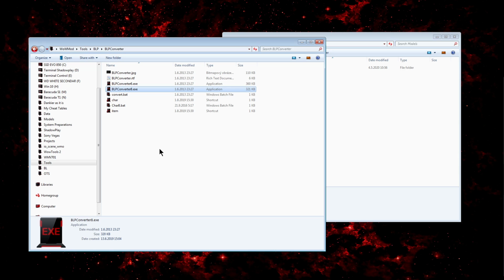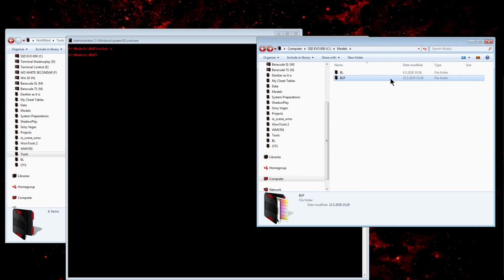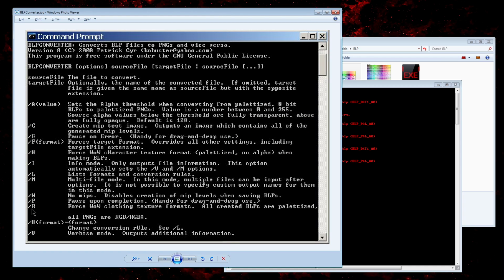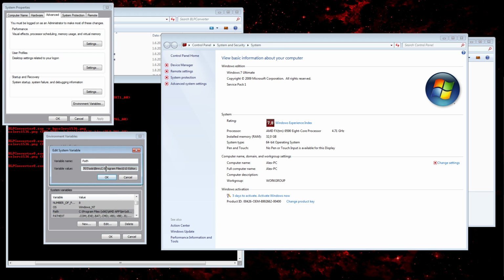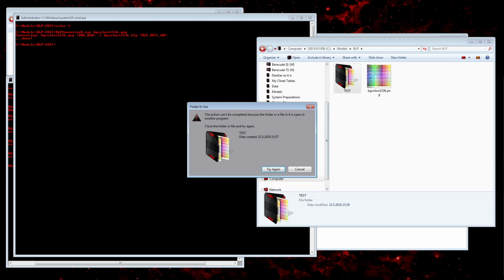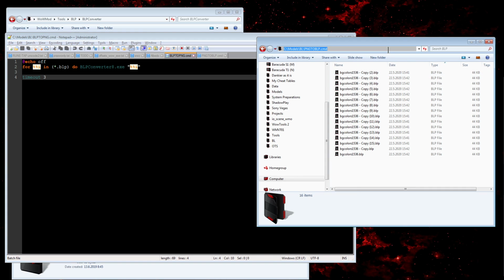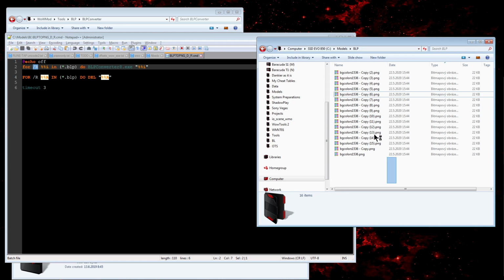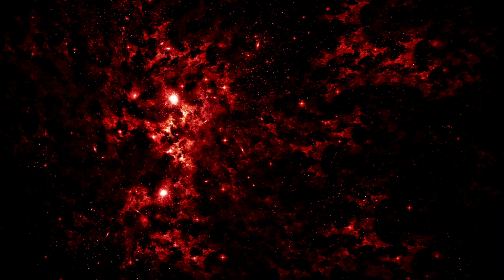BLP Converting Guide || Using CMD and win PATH || WOTLK 3.3.5